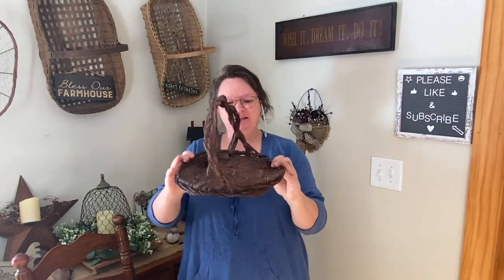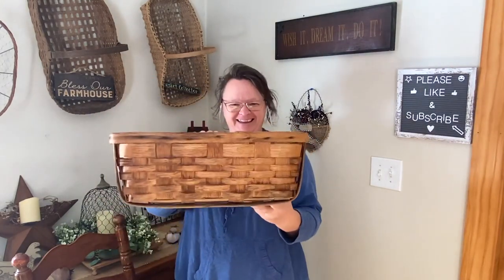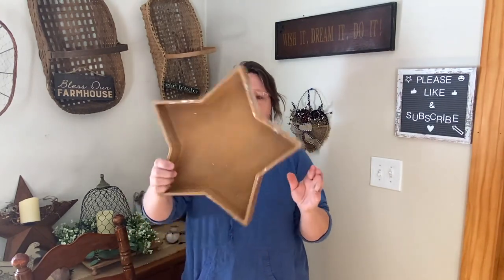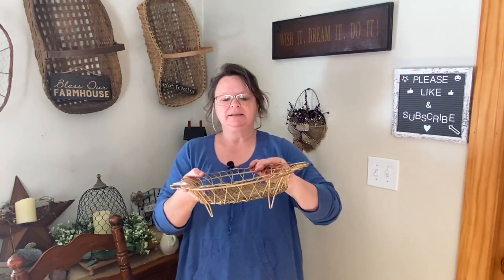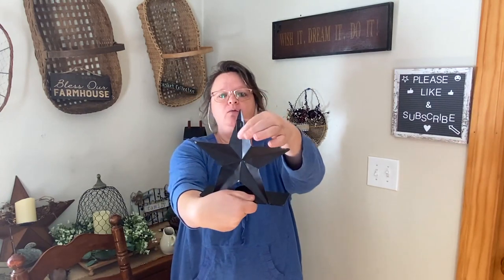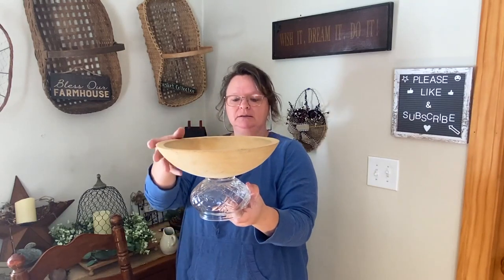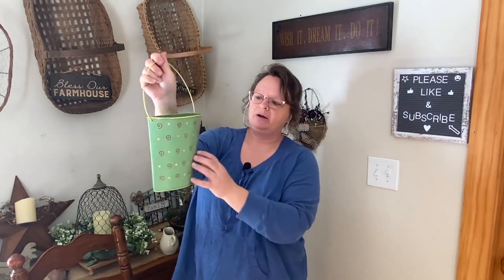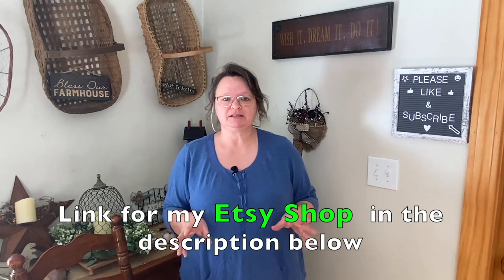Goodwill Thrift Haul | For Primitive Crafts | Budget Friendly | Etsy Merch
Goodwill Thrift Haul | For Primitive Crafts |Budget Friendly | Etsy Shop Merch